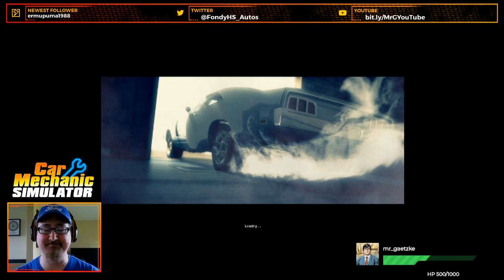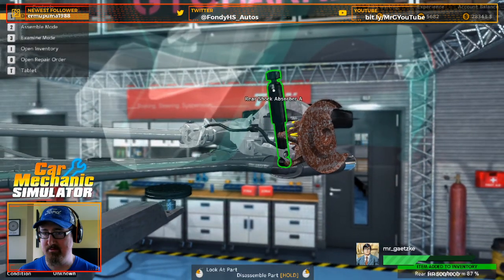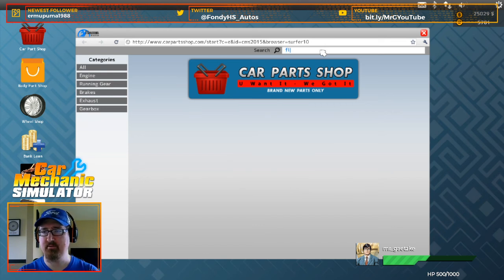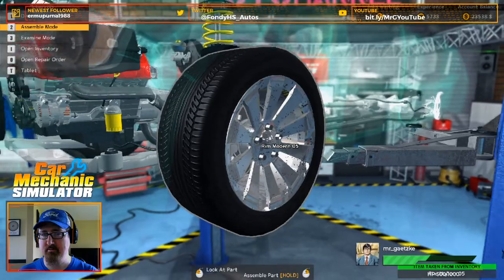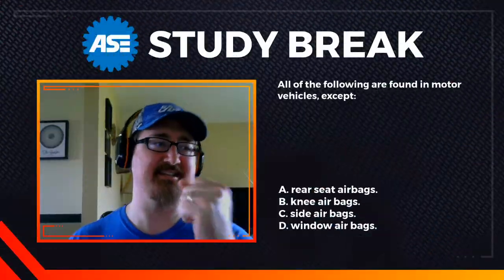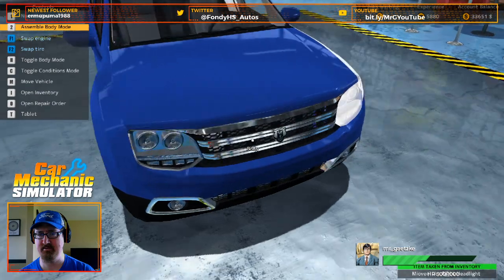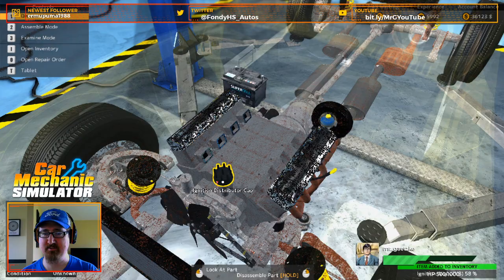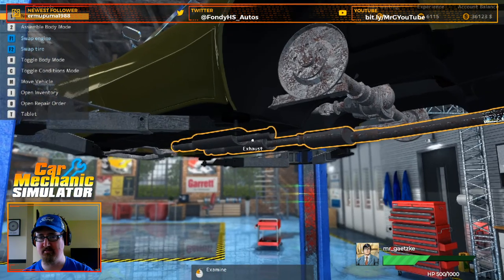Car Mechanic Simulator Live Stream 5/14